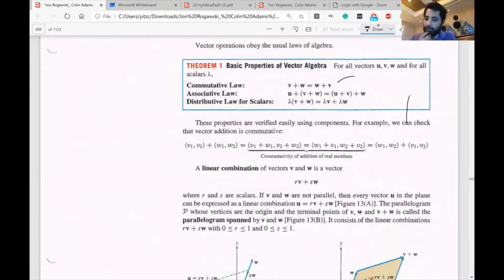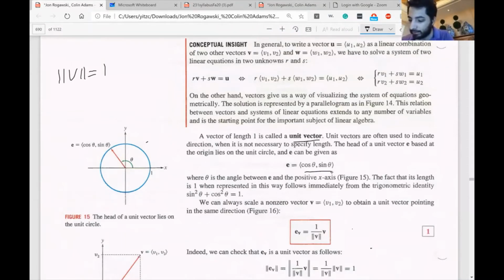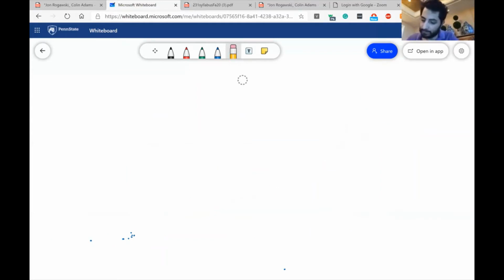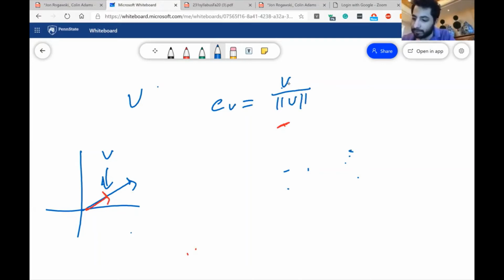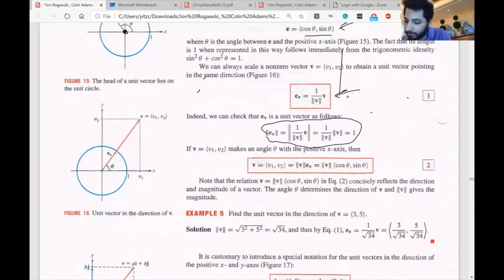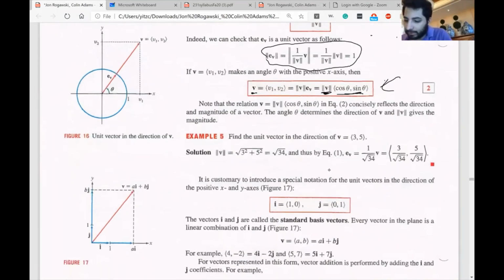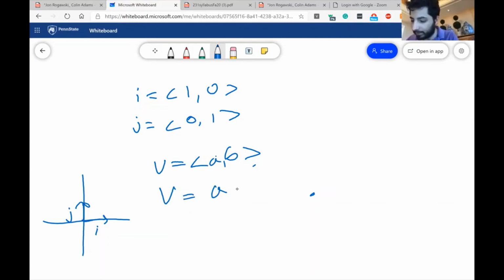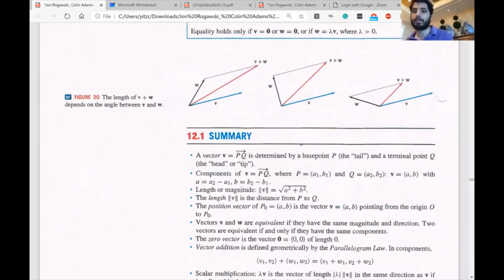MultiCalc 003 vectors in R^2